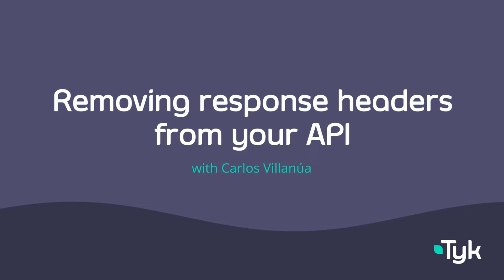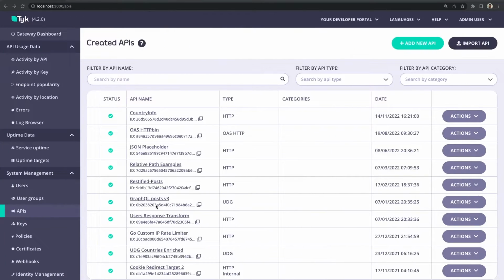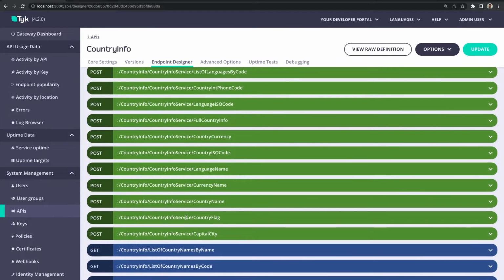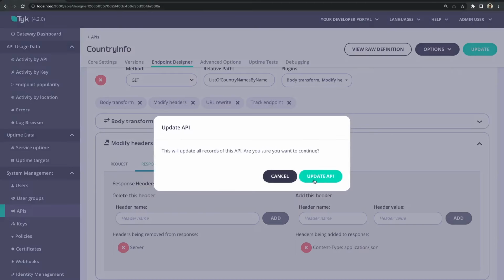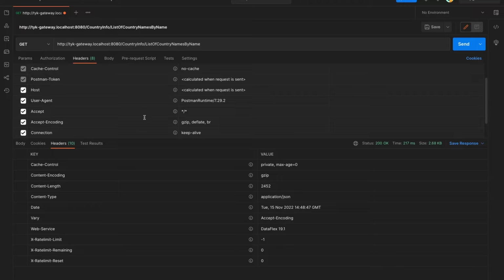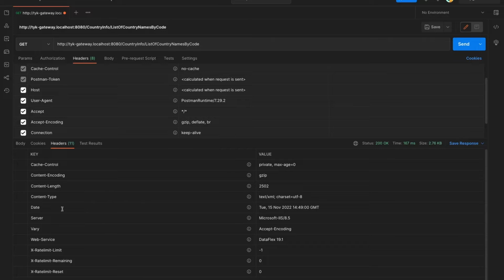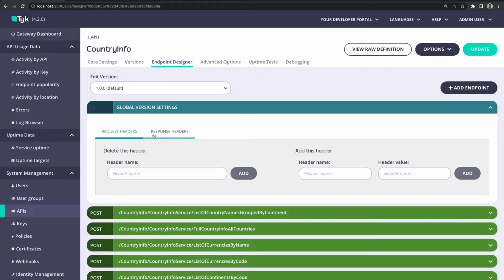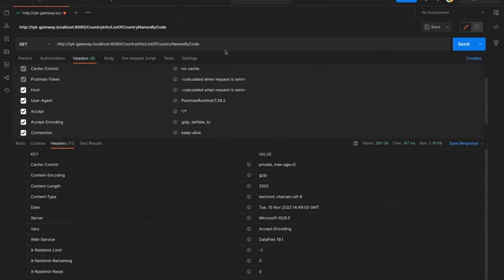Removing response headers from your API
Response headers could be a data leak. Let me show you in few steps how to remove those unwanted headers.